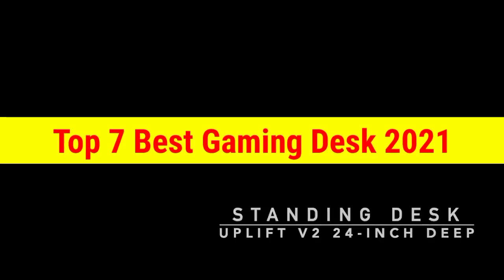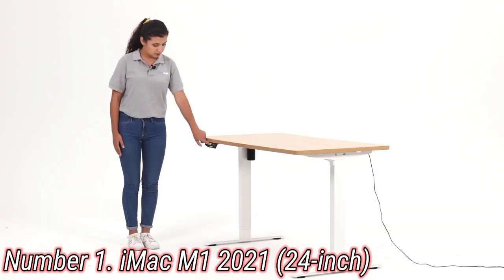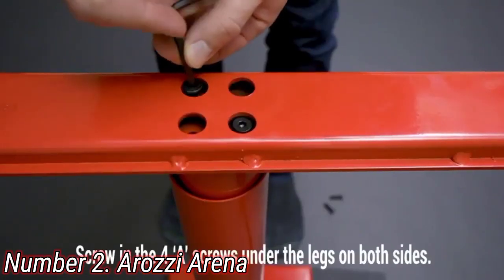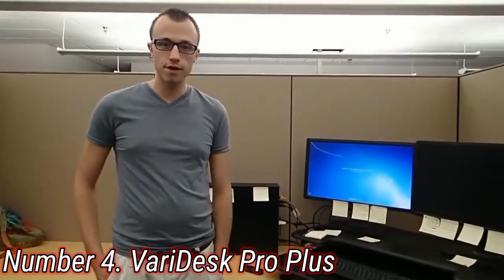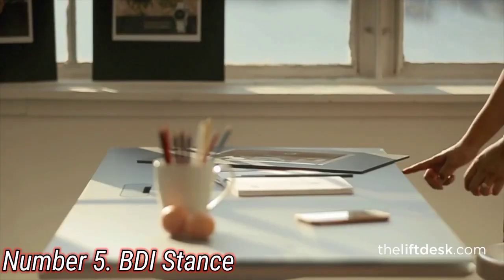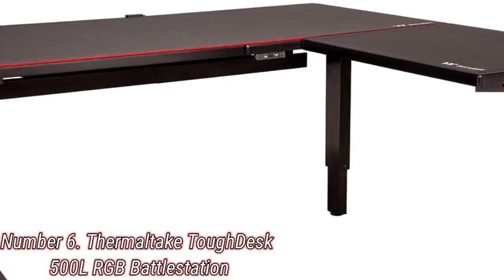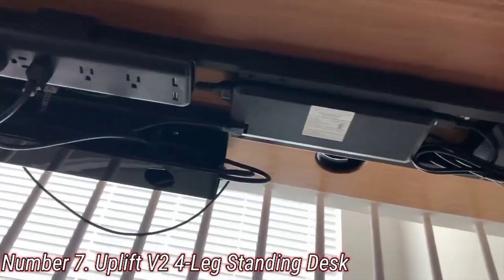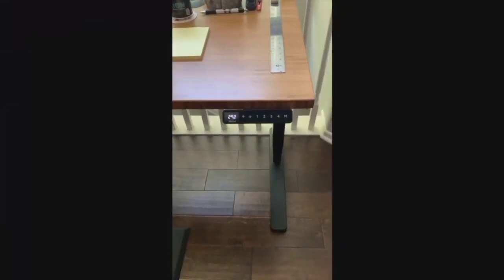Top 7 Best Gaming Desk [2022]